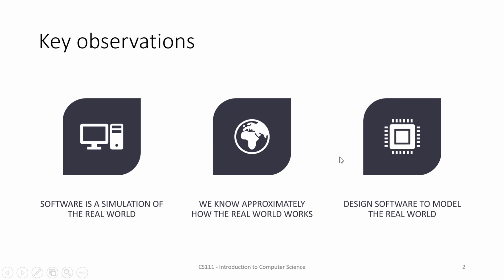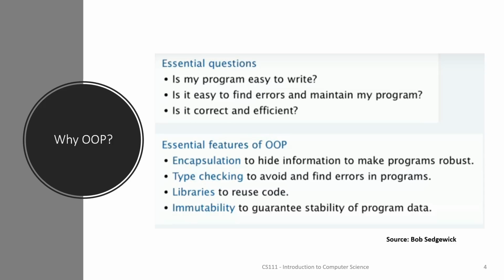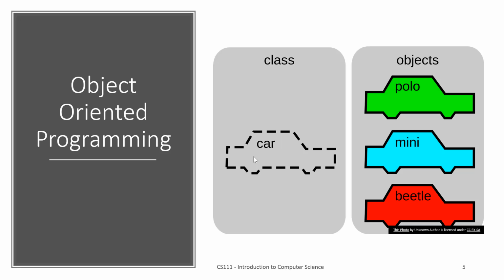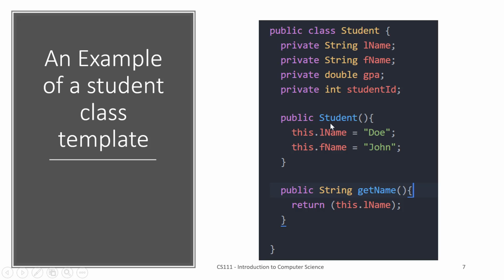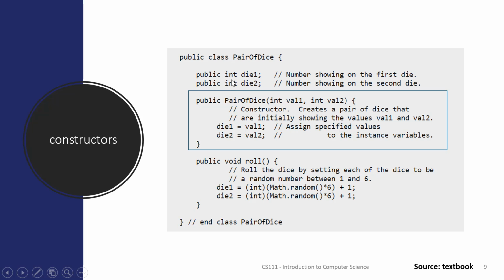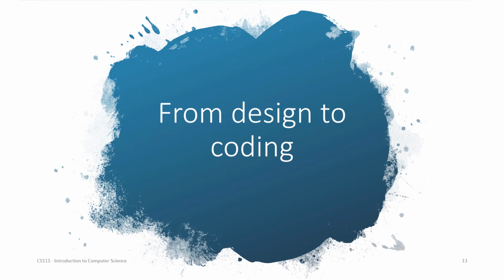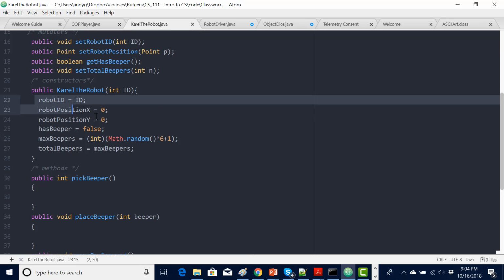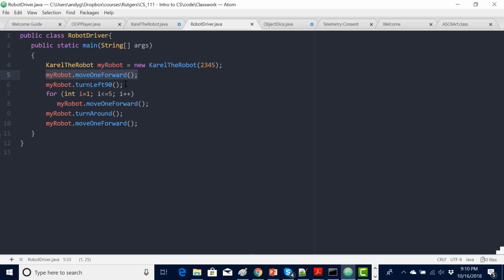OOP Design (Flipped Lecture)